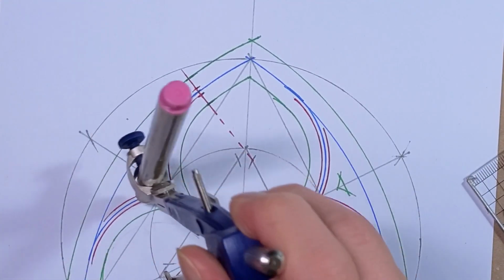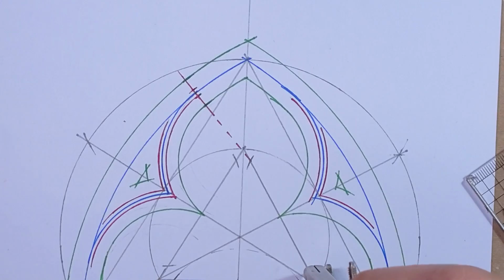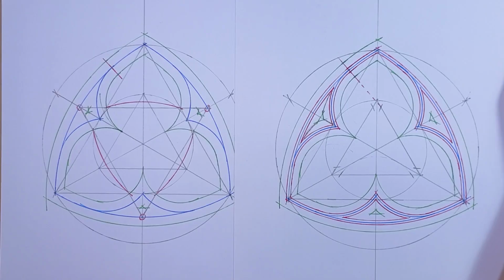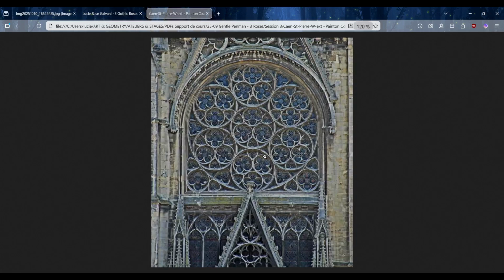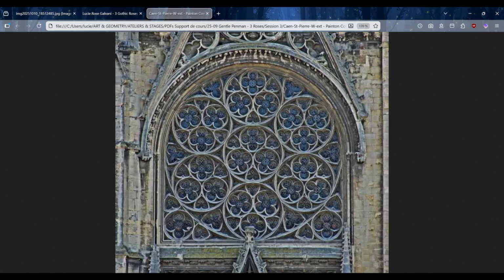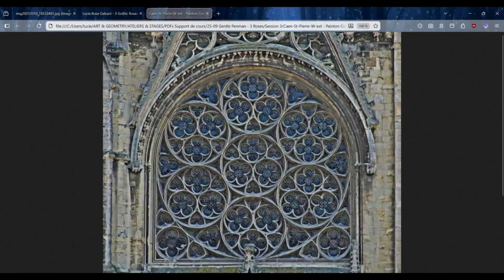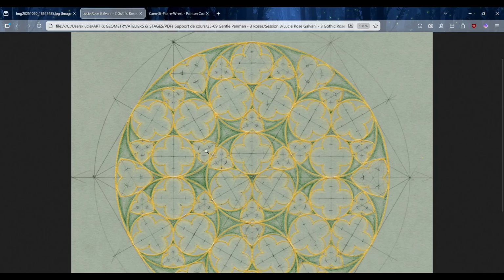TGC26 - January 25th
Sunday 25th January 2026

Please do note share the link to that video